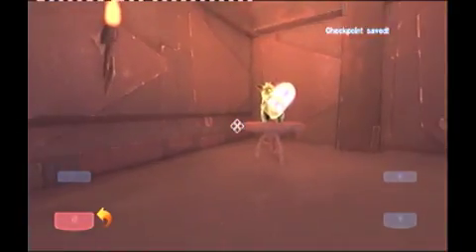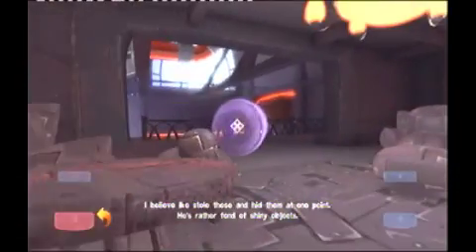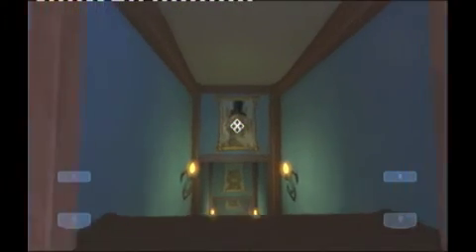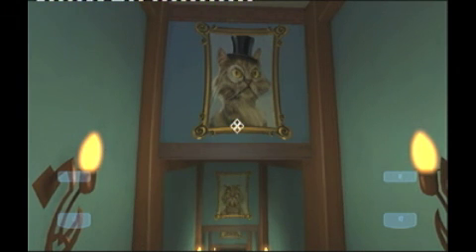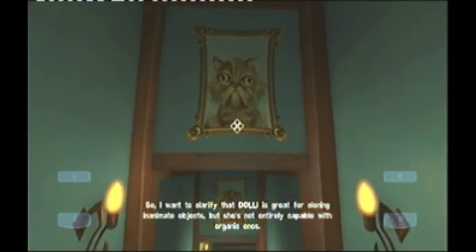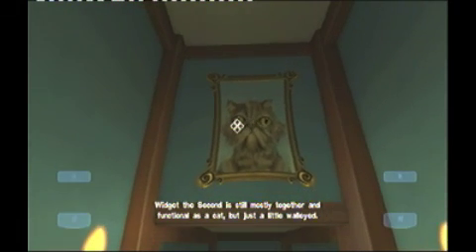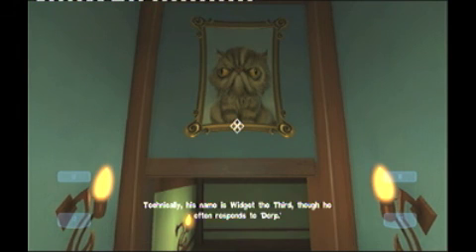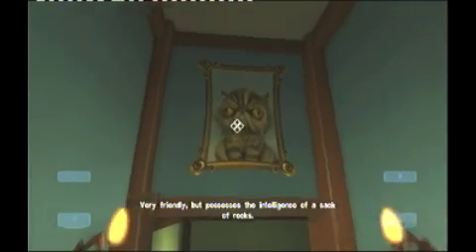Quantum Conundrum - Set 1 Part 8 - Stairway To Fluffy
Sofa's are always good for laser blocking.